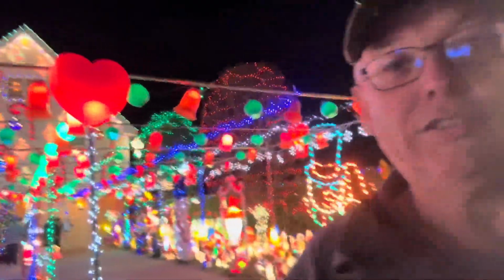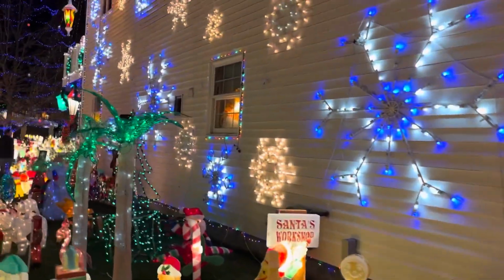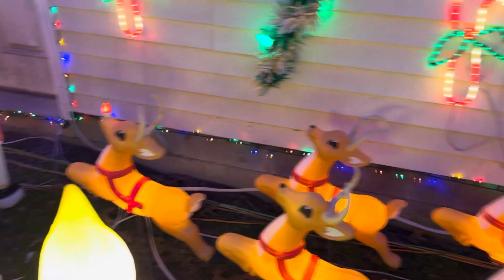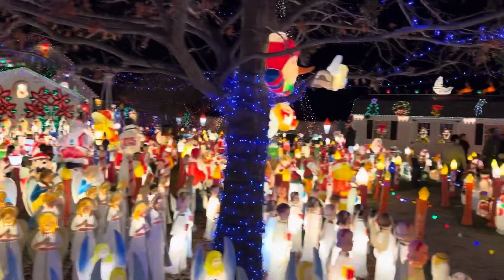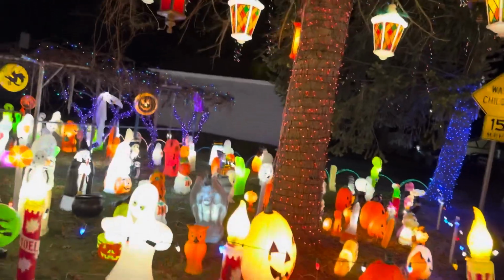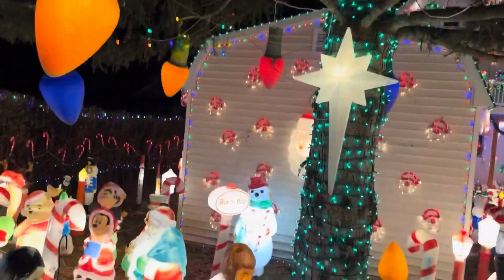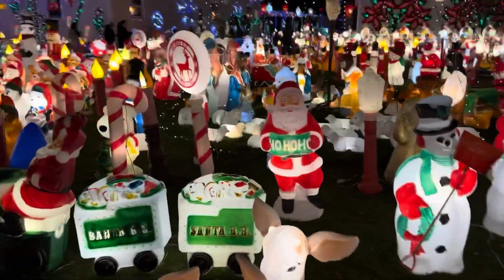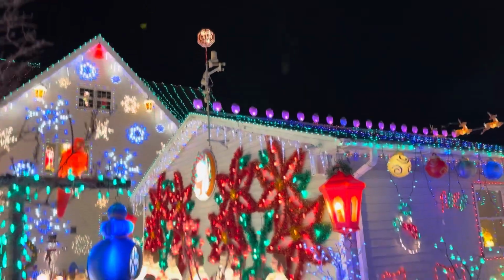Peckville Chrismas house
Today we went to the Peckville Christmas house to visit all the Christmas lights we seen over 3000 blow molds and lights that this man had put up he was on season five of the great Christmas light fight on NBC